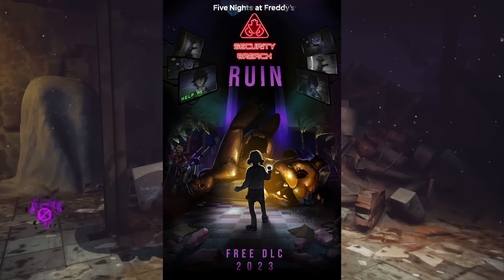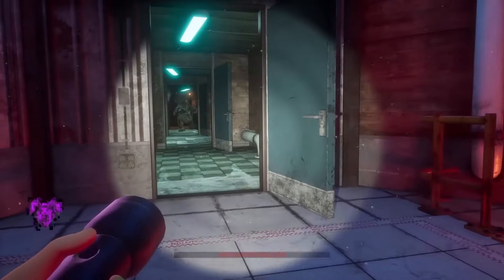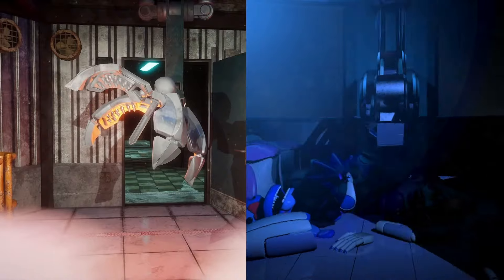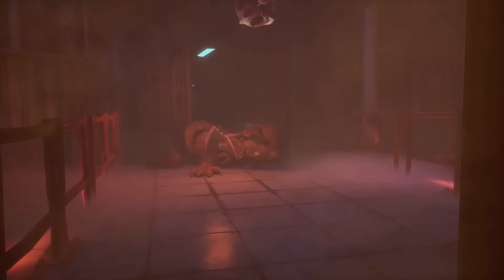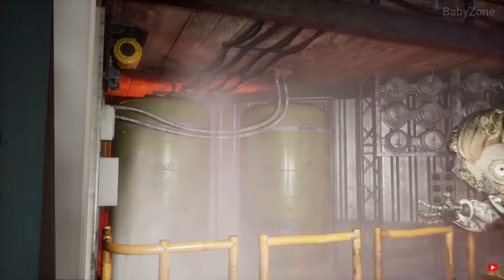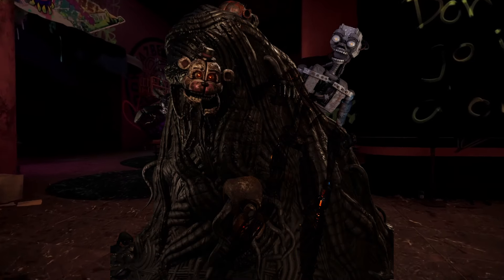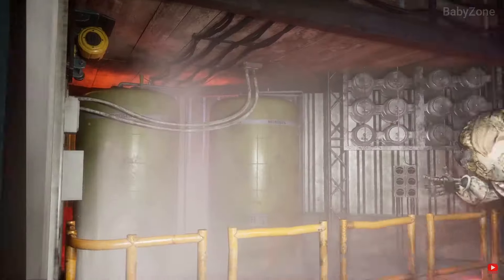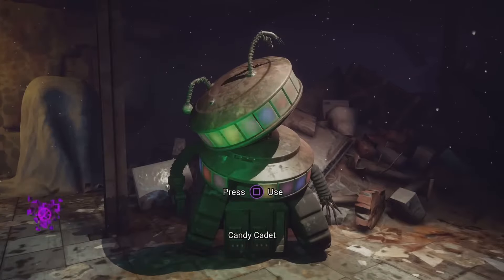The Scooper Ending is The Key to Solving The FNAF Franchise! (Ruin Theory)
In this video I go over why the scooper ending from Five Nights at Freddy's Ruin is the key to solving the FNAF Franchise, remember this is just a theory. But what do you guys think, is the scooper ending canon and if so what does it mean for the future of FNAF?